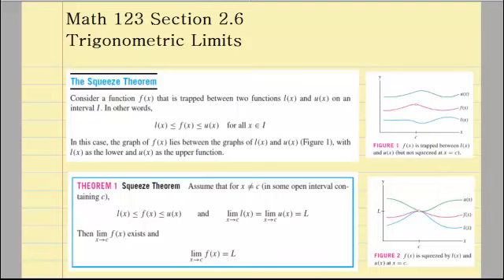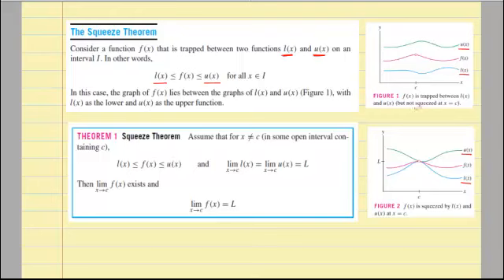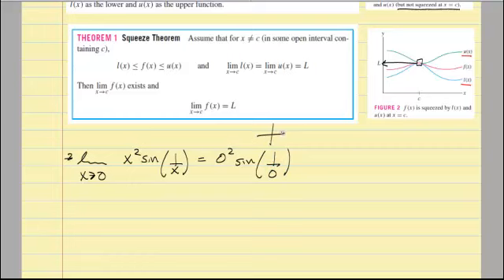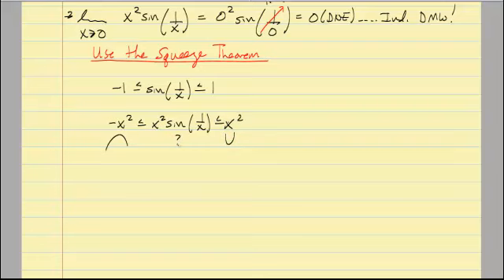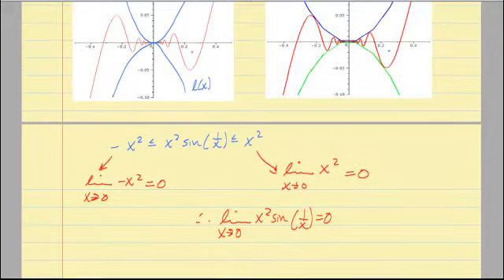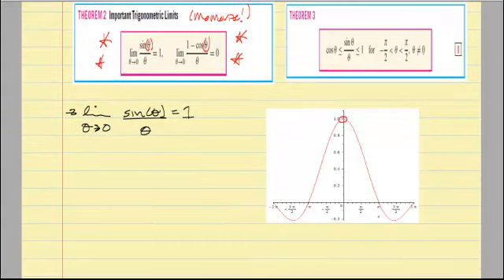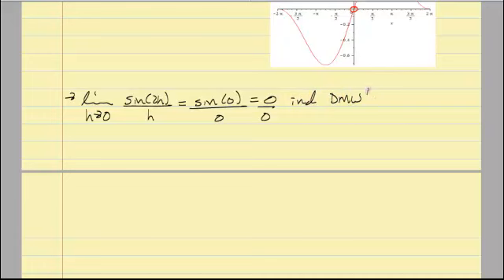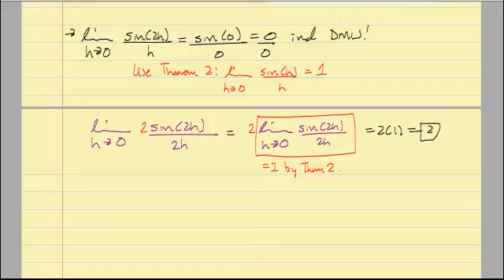123section26_1.mp4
Section 2.6
Trigonometric Limits